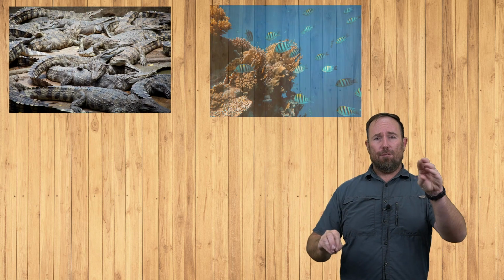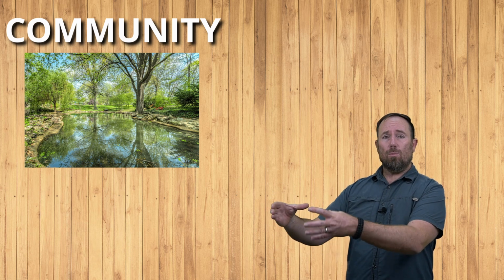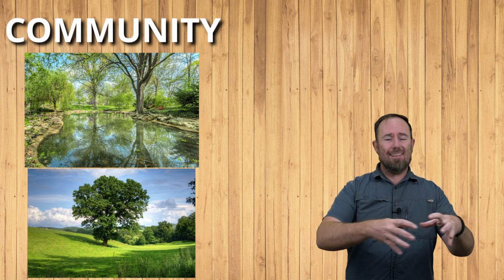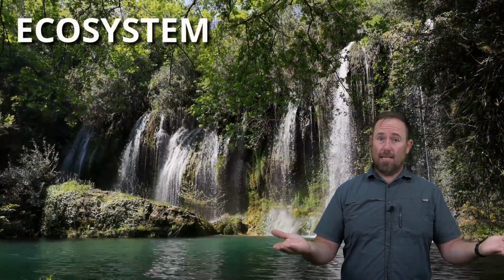ECOSYSTEMS! COMMUNITIES! POPULATIONS! - Ecology Series Grade 8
Do you know how to define an ecosystem? Ecosystems are very important and a lot closer than you think, you are watching this video in an ecosystem right now. Keep watching as Mr Uys helps us to understand everything we need to know about an ecosystem.